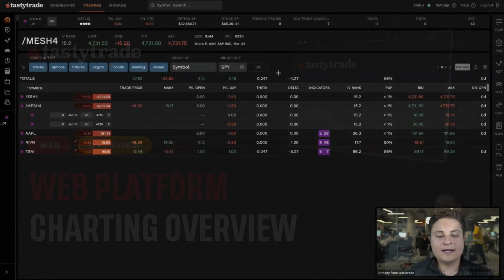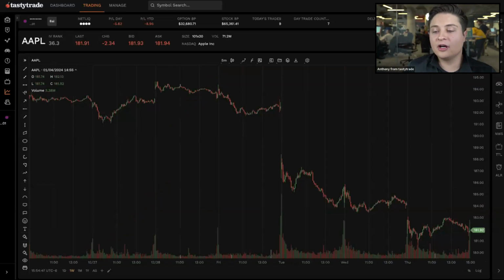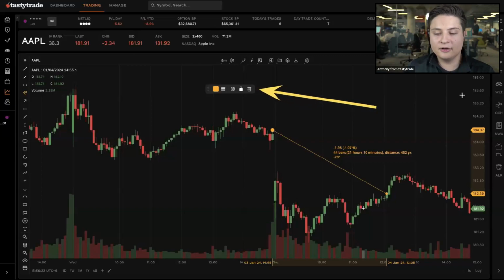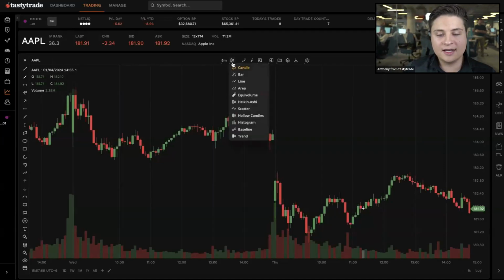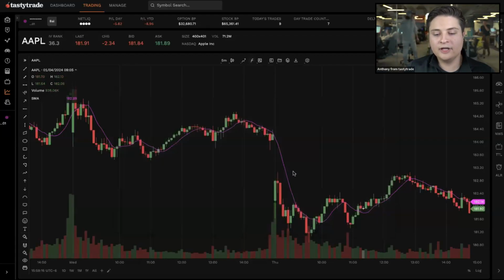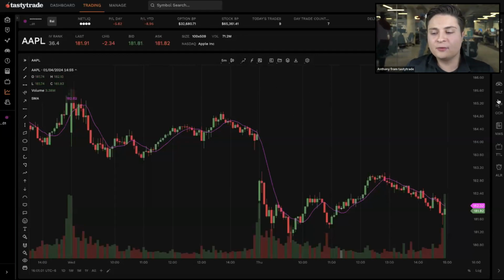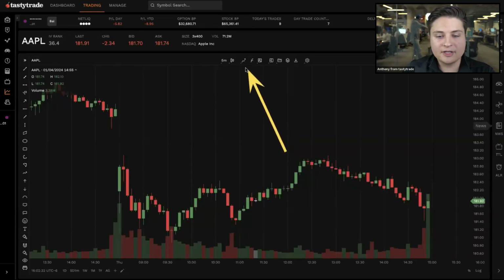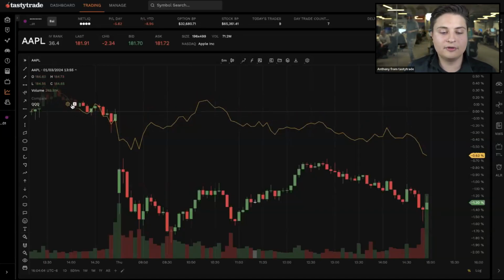Charting Overview | tastytrade Web Platform | Indicators | Drawings | Settings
In this episode, we will take a look at the web platform's charting package. You can add indicators, and drawings, change chart types, compare symbols, and much more on the web platform chart. Also, learn how to save all your drawings and preferences in this video. Sign up for upcoming live platform demos

Tune into a live demo recording that highlights the many features and capabilities of the tastytrade Web Browser Platform. Sign up for upcoming live platform demos

Chapters
00:00 Introduction to Charting Features
00:30 Changing the Symbol and Adjusting Aggregation
01:37 Using Drawing Tools and Info Lines
02:56 Editing and Deleting Drawings
04:22 Changing Chart Types
04:59 Adding and Managing Indicators
06:02 Saving Chart Layouts and Indicators
07:38 Setting Aggregation and Date Range
08:44 Comparing Multiple Symbol
09:49 Editing and Removing Compared Charts
10:35 Conclusion on Charting Features